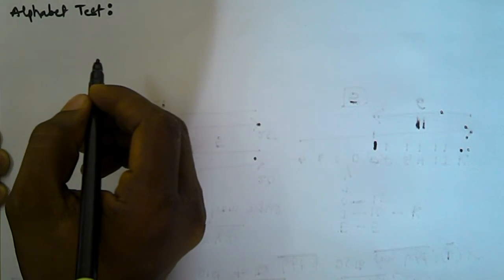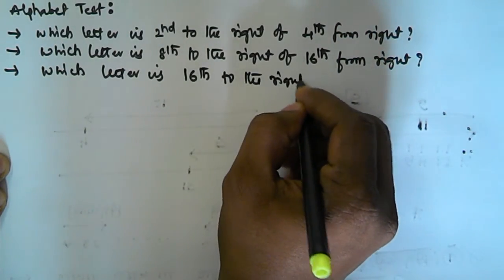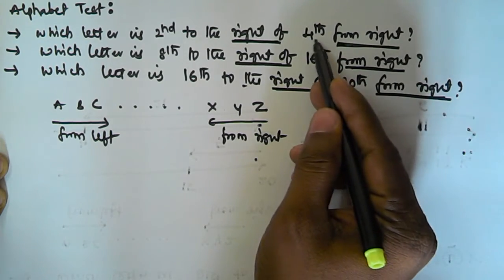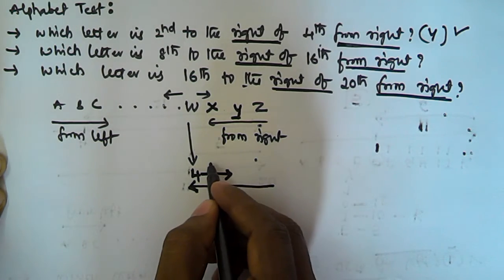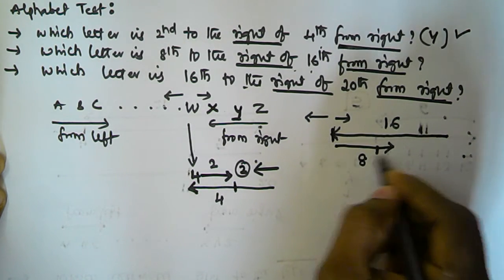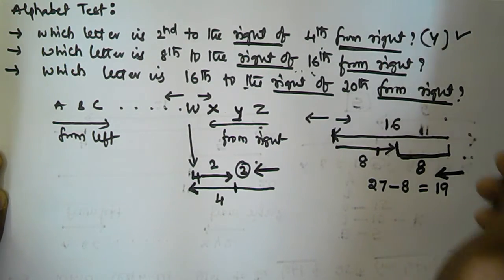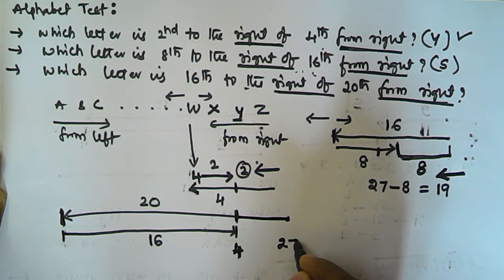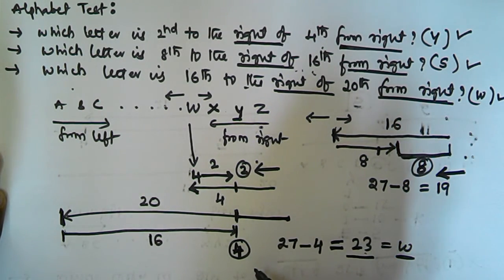Alphabet Test Reasoning Tricks For Bank PO Clerk SSC CGL | Part 5